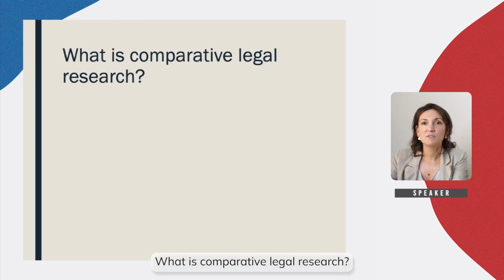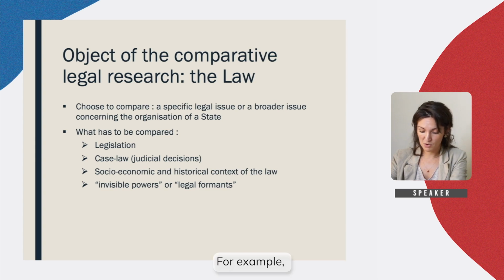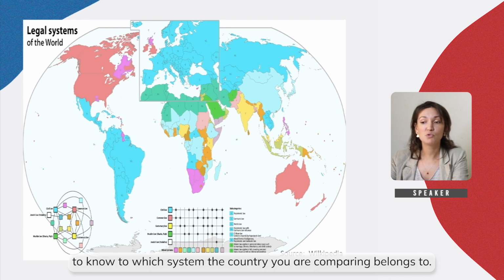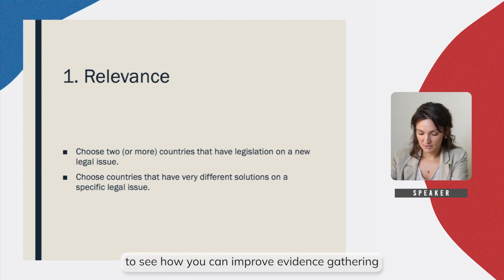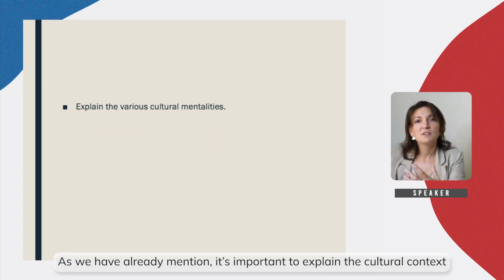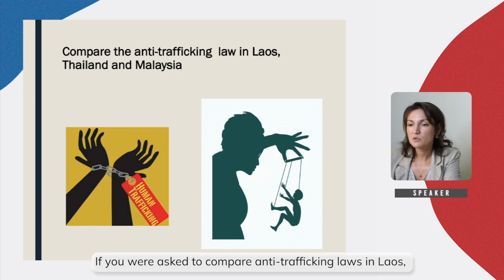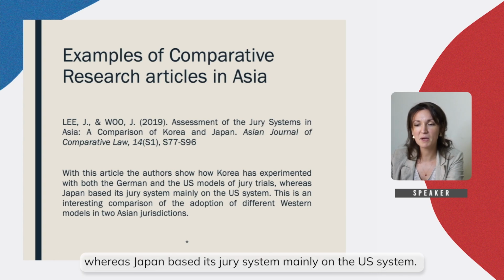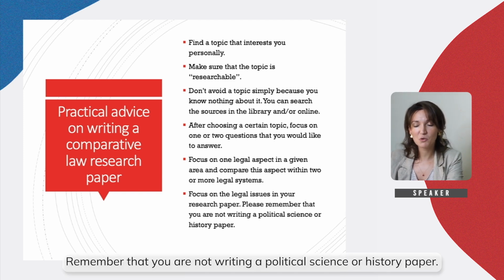ep4 comparative legal research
comparative legal research